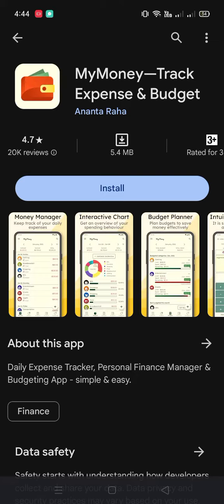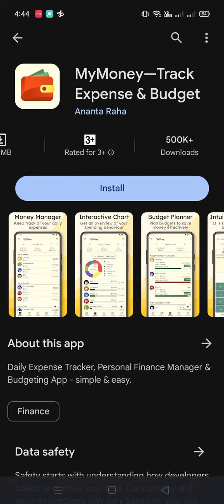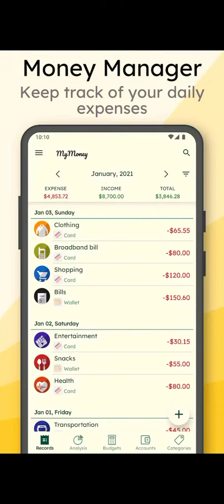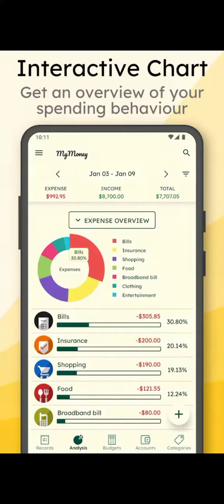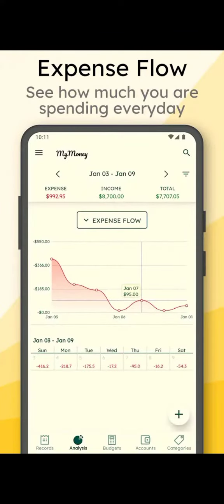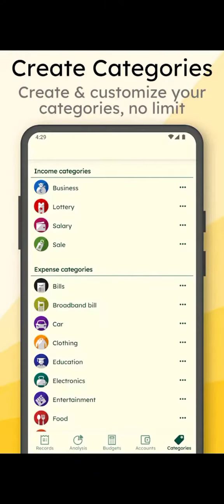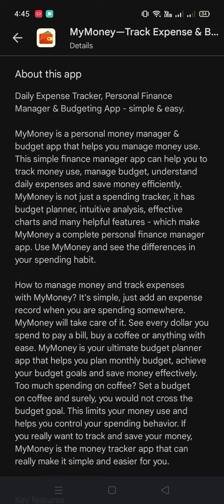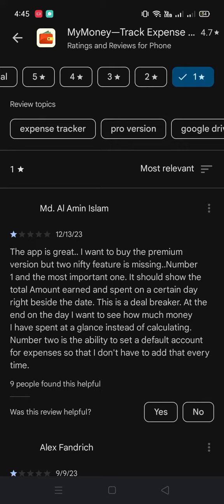MyMoney - Track Expense & Budget App Overview, How To Use?